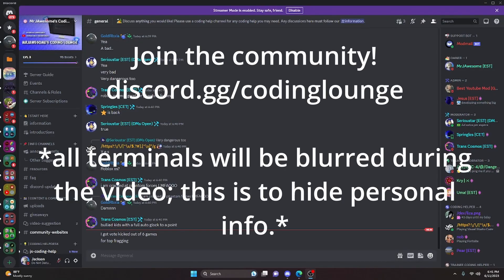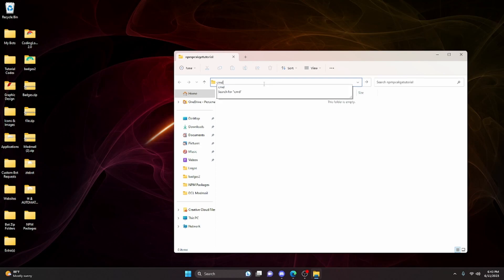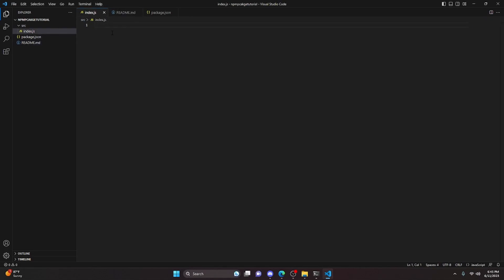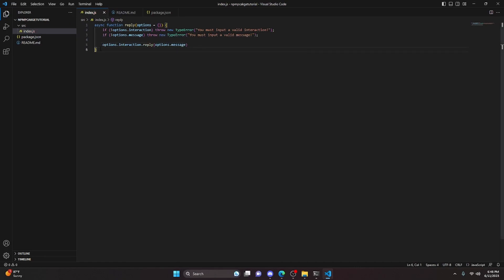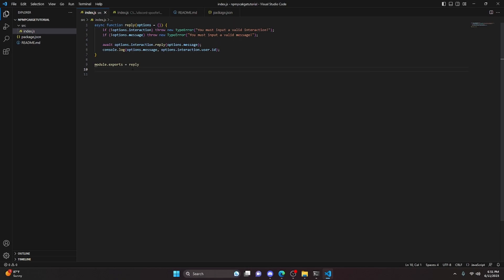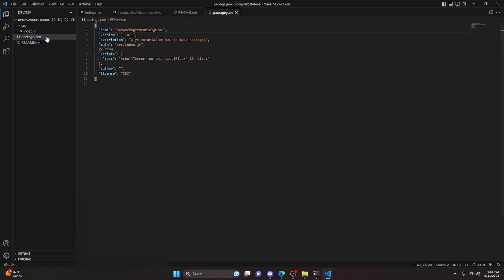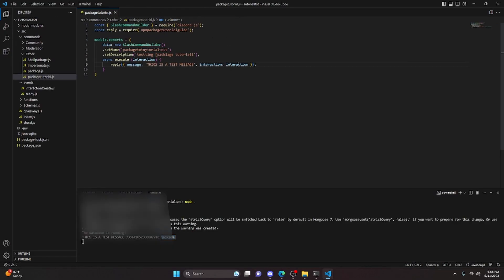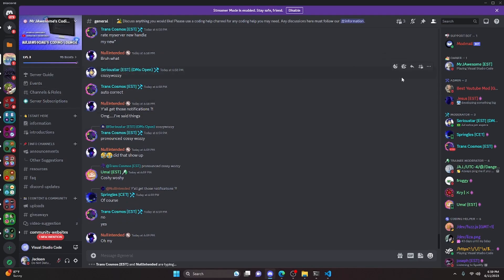How to make your own NPM PACKAGE! | Node.js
This is how you can create your own NPM Package!